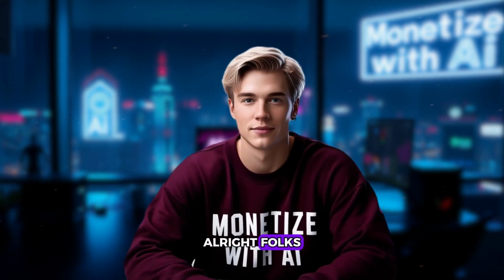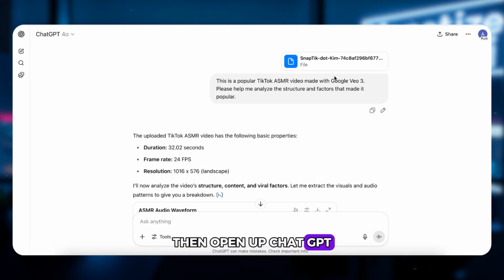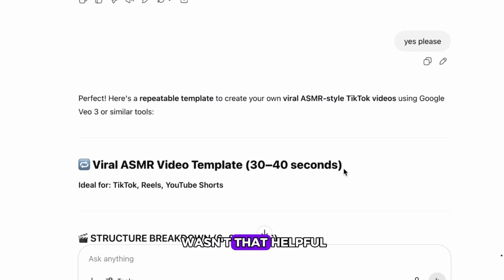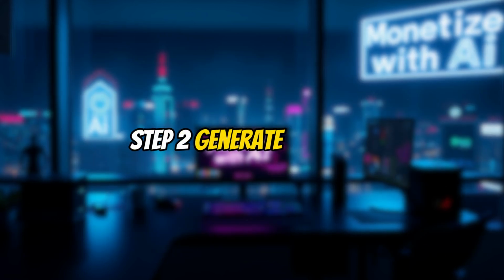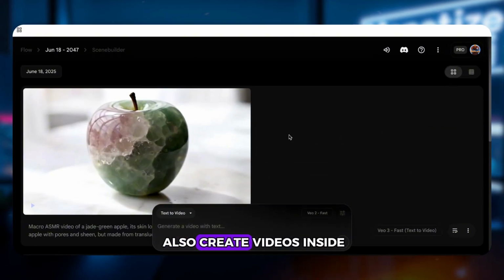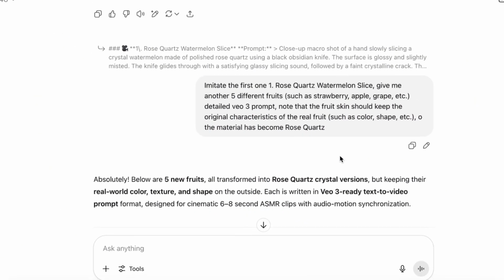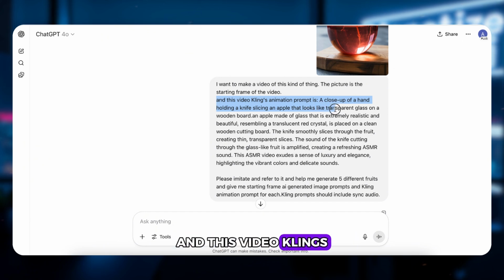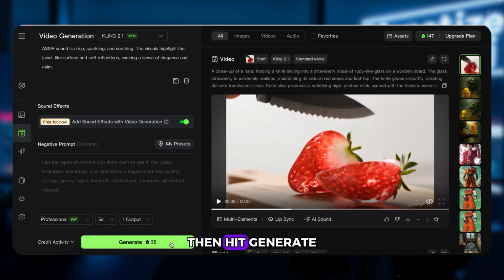These AI Make Viral ASMR Glass Fruits Cutting Videos in Minutes | Relaxing AI ASMR Tutorial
Step-by-Step tutorial How to create AI ASMR videos | Making fruits and rock relaxing ASMR videos GO viral on TikTok and YouTube shorts.

In this AI tutorial, you’ll learn how to create ultra-satisfying fruit and volcanic rock cutting ASMR in TWO ways ( One Paid and one FREE):

Using Google Veo 3 +ChatGPT and FREE Dreaming +Kling AI 2.1 ).

From perfect audio sync to stunning crystal visuals, we show you how to dominate the ASMR niche with AI tools—even if you're a beginner.

🧠 Join my WhatsApp Channel for get prompts used in this video for FREE: [🔗

Timestamps & Chapter Markers below 👇

0:00 - AI ASMR Niche Introduce.
01:23 - How to Get Veo 3 Prompts.
03:39 - Create ASMR video chips on Gemini and Google Flow.
05:03 - How to Get endless ideas.
06:03 - Free Way(Kling AI 2.1) to create ASMR chips.
07:36 - Final thought - VEO 3 and Kling 2.1 which is better???
08:22 - AMSR video demo shows.

• How to Make a Viral Bigfoot Yeti Vlog Video with AI (Using ChatGPT + Veo 3 + Gemini)

• How to Make AI Music Videos → [How to Make Viral AI Music Videos in Minutes (No Skills Needed!)

• Create Baby Podcasts with AI → [ How to Make Viral Ai Baby Podcast Videos (Free & Easy!) 👶🎙  Step-by-Step Tutorial

💬 Got questions or want me to explore a specific niche?

**FREE RESOURCES**:
🔗 **Stylish Your Apple Watch**
20% Extra code: YTSUB20